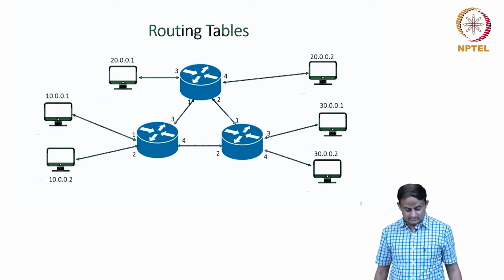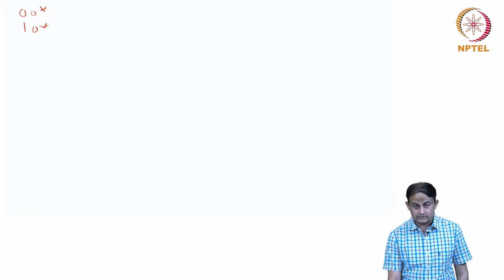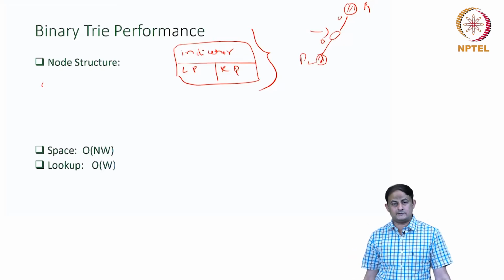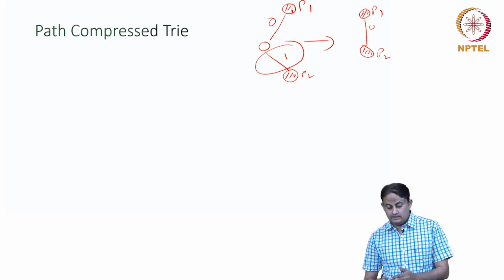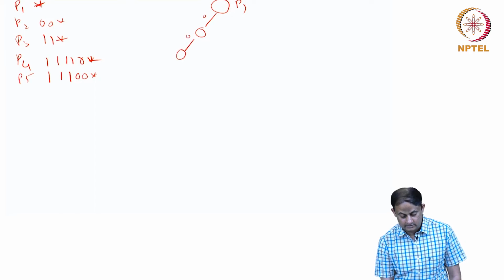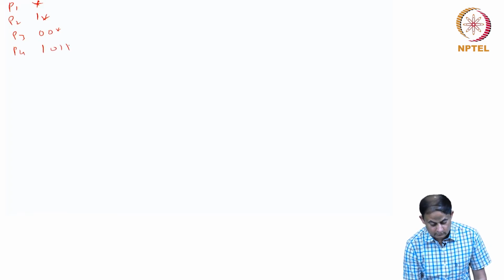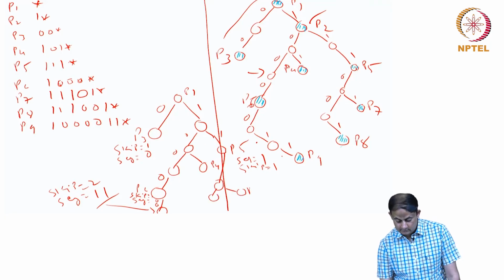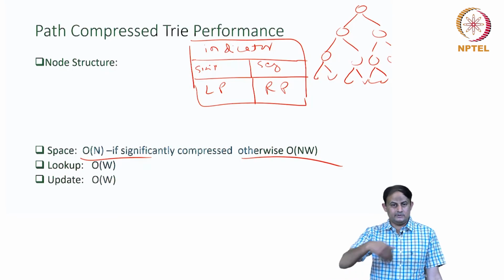IP Table Lookup: Trie Based Data Structures - Part 1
Binary Trie, Optimizations to Binary Trie, Multi-Bit Trie,